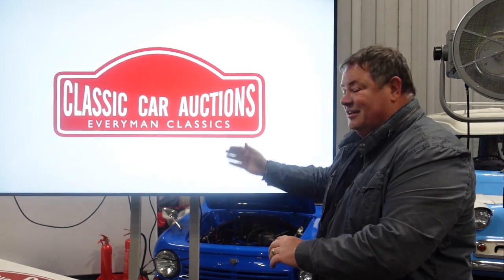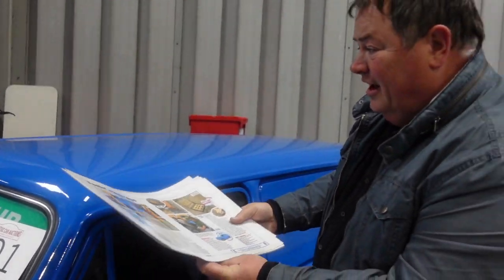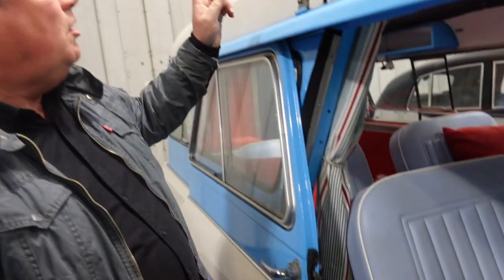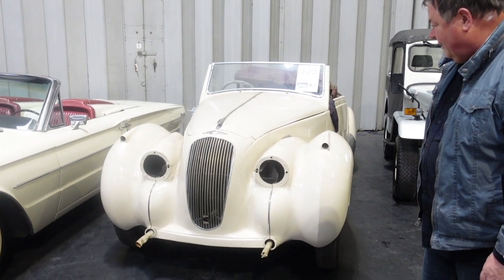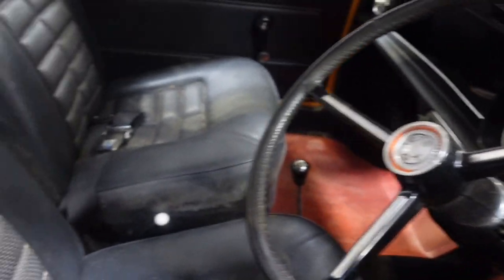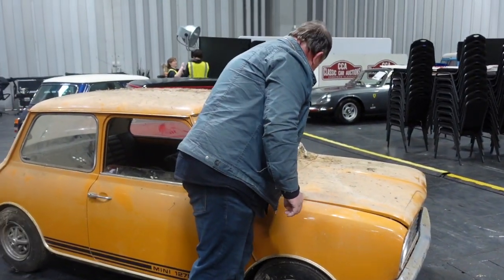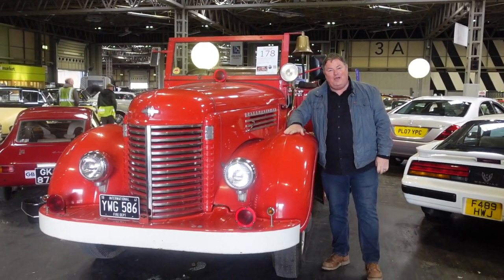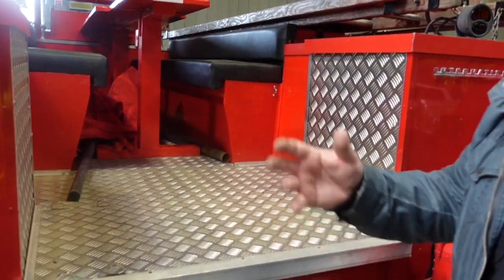Mike Brewer Motoring - Classic Car Auctions Restoration Show Sale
Wheeler Dealers' Mike Brewer previews Classic Car Auctions forthcoming sale at the Practical Classics Classic Car & Restoration Show, with discovery+, held at Birmingham's NEC on Friday 24 to Sunday 26 March 2023.